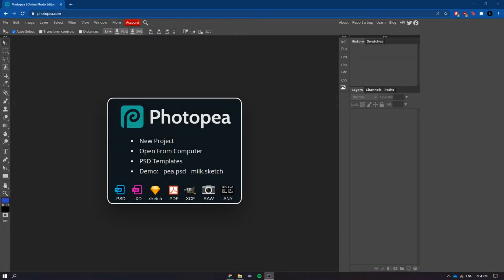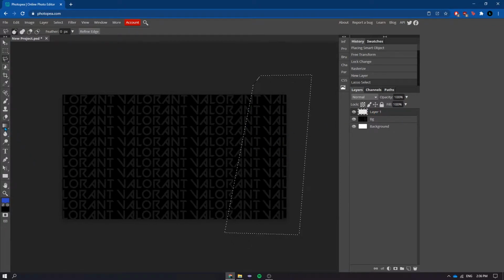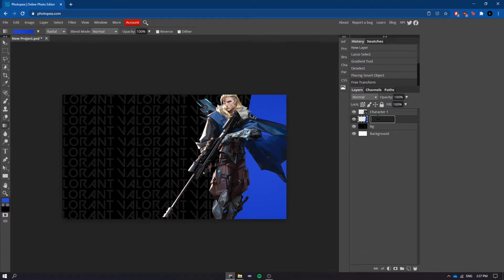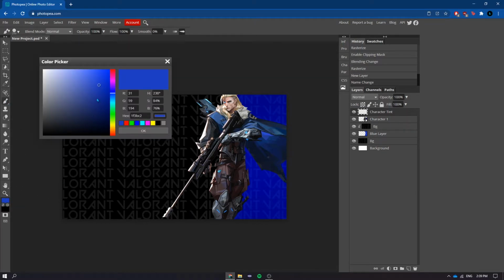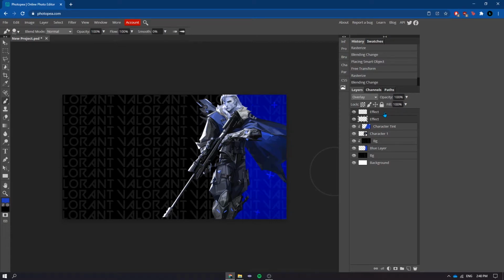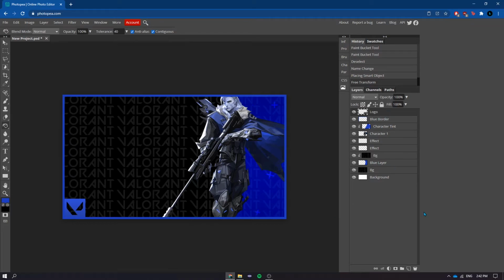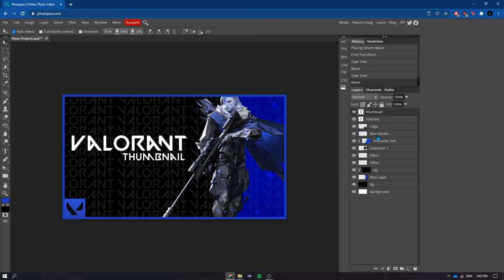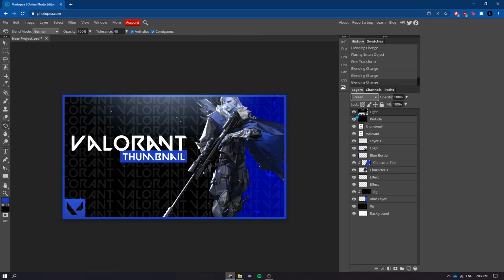How to make an EASY and CLEAN Valorant Thumbnail for FREE using Photopea! (NO PHOTOSHOP)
In this video, you'll learn how to make an Easy and Clean Valorant thumbnail for free using Photopea. This tutorial is meant for beginners, and it is very easy to follow along.

⏲Timestamps:
0:00 Intro
0:13 Making a New Project
0:42 Background
2:39 Adding the Character
5:23 Adding effects
6:21 Making the border
7:37 Loading and making the text
9:50 Final touches
10:52 Saving and Exporting